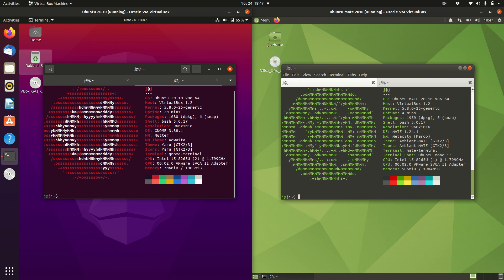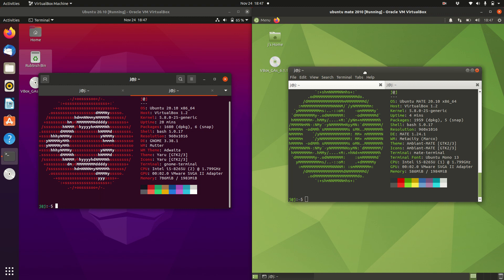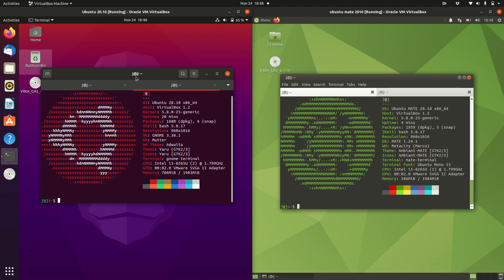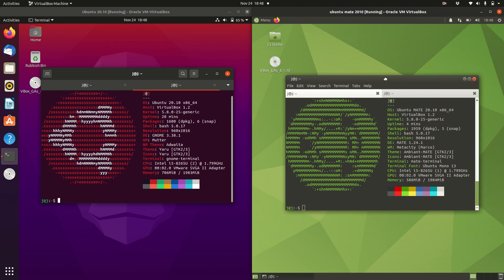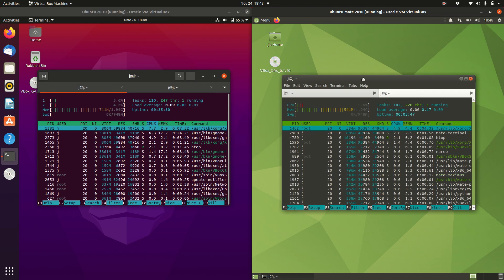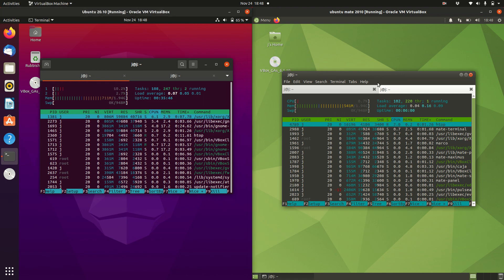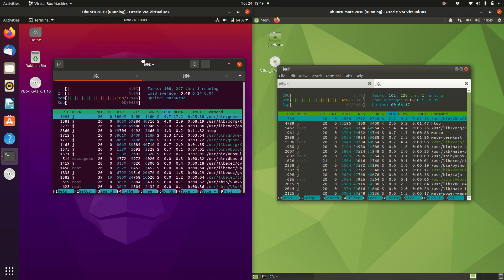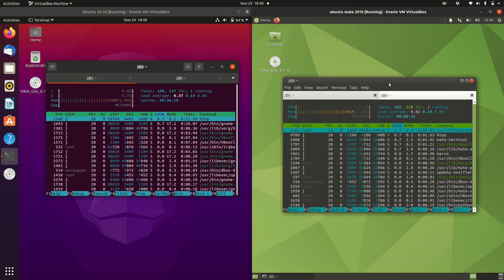Ubuntu 20.10 vs Ubuntu Mate 20.10 Hardware Compare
And awayy we go!